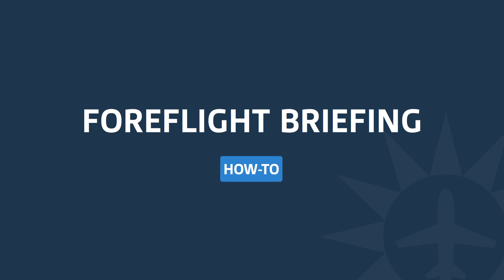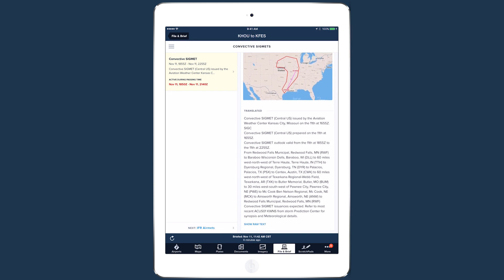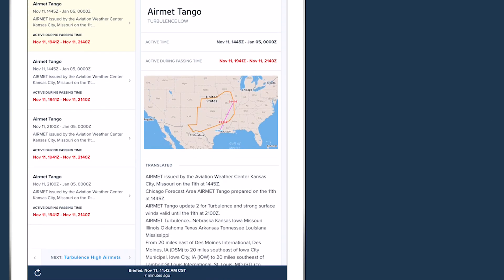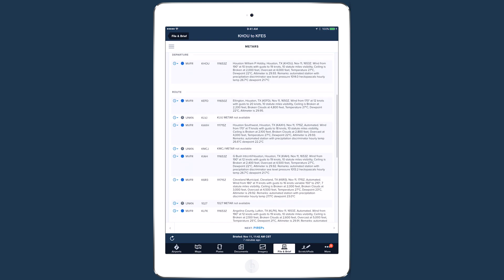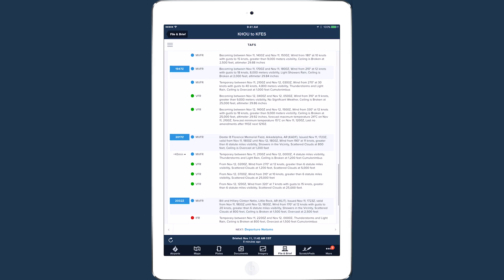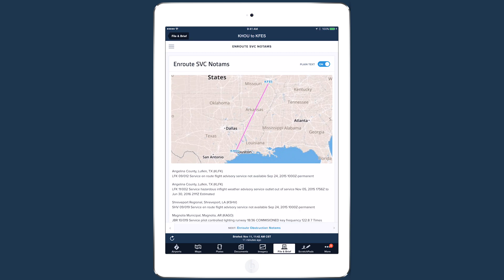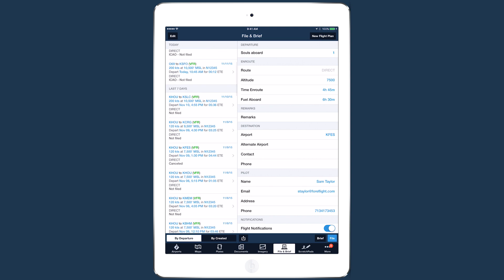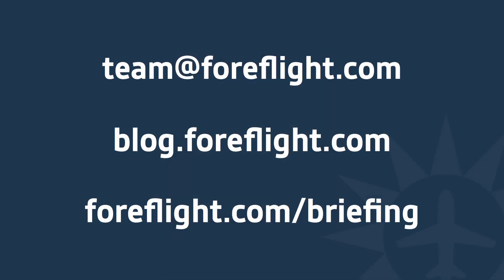How-To: ForeFlight Graphical Preflight Briefing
This video walks you through how to use ForeFlight's graphical preflight briefing.